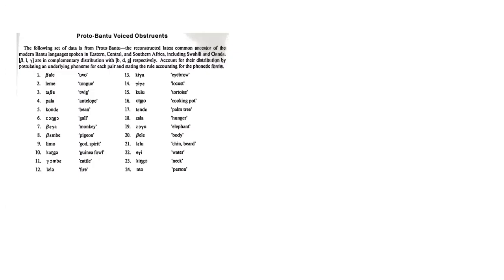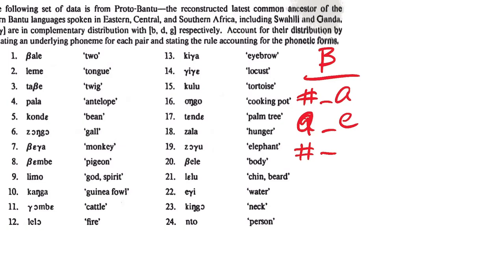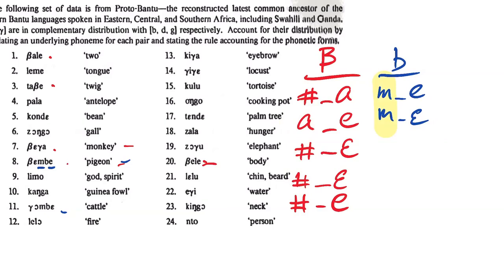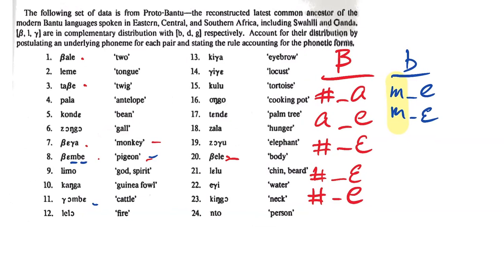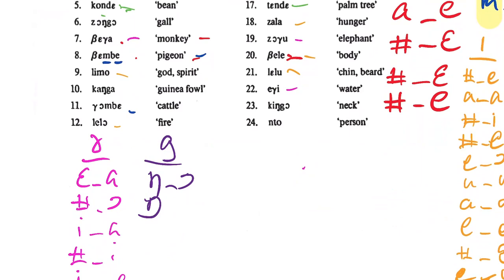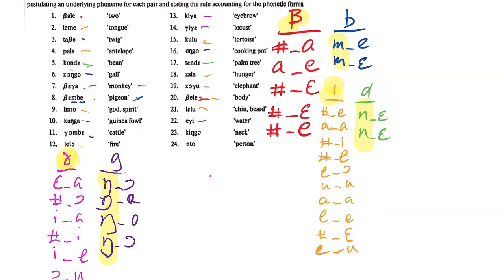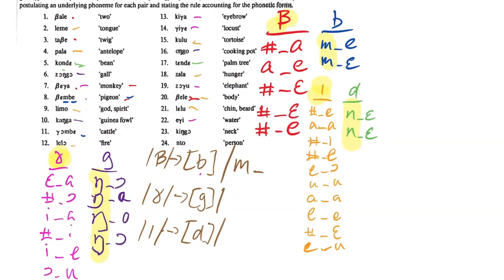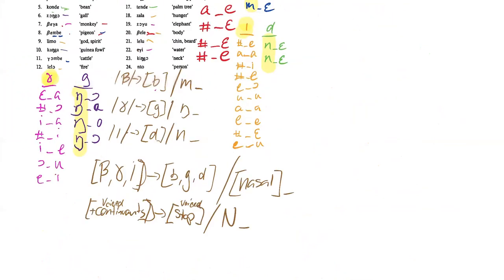Week 4: Proto-Bantu Dataset Walkthrough